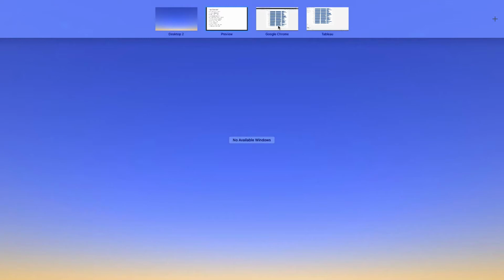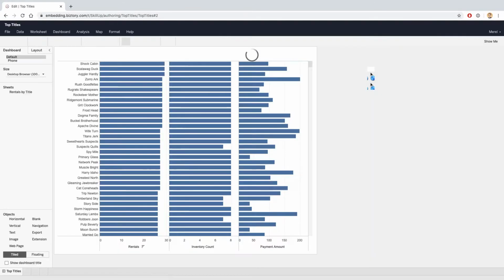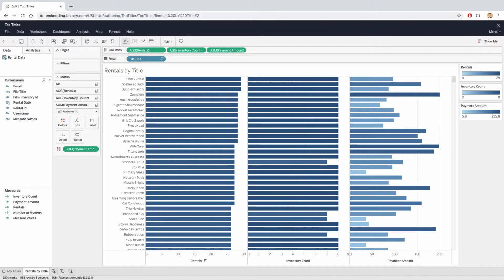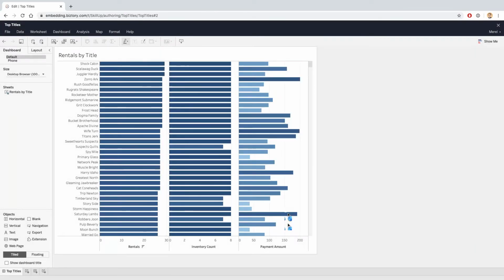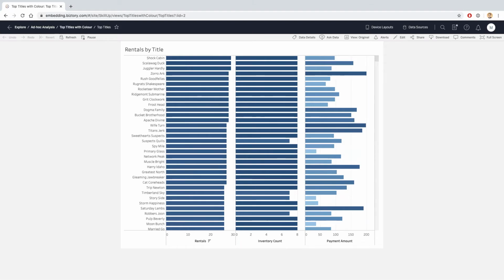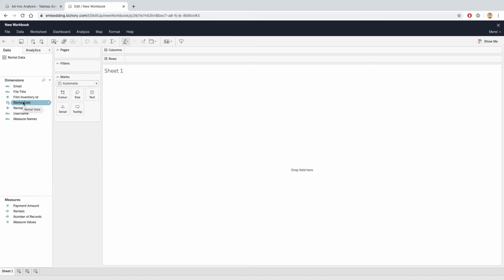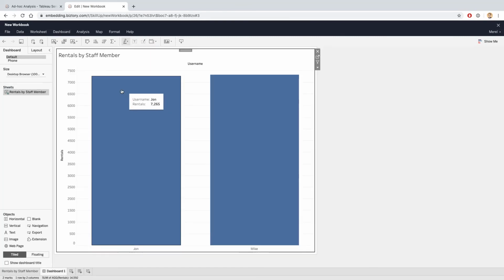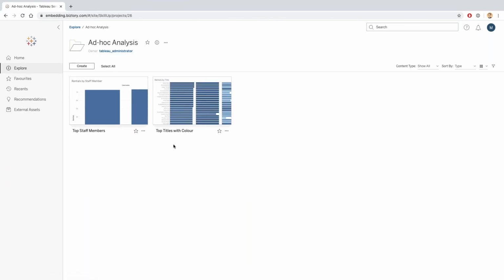Tableau Server | Perform Ad Hoc Analysis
Learn how to perform ad hoc analysis within the browser. The Tableau Web-editing functionalities will often help you solve most of your questions without using Tableau Desktop.